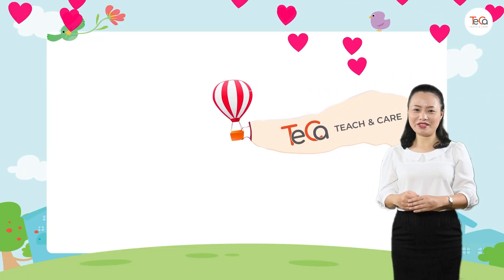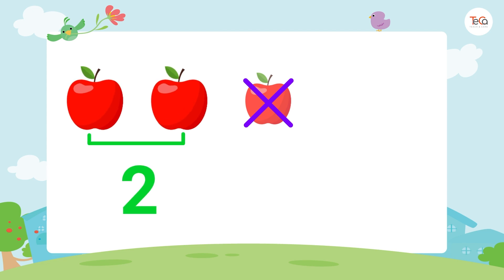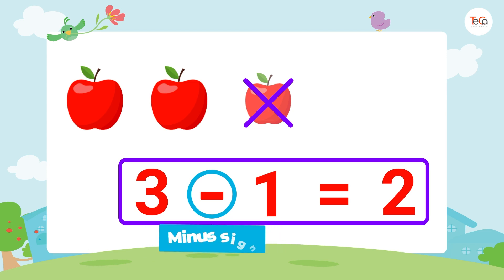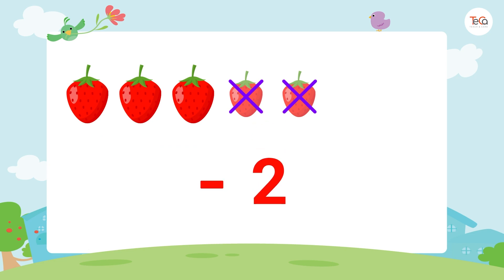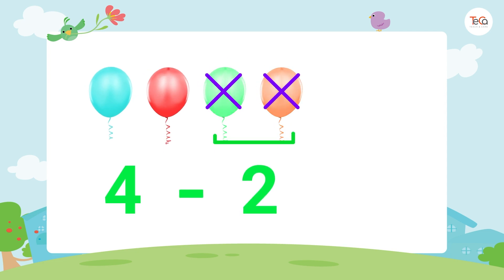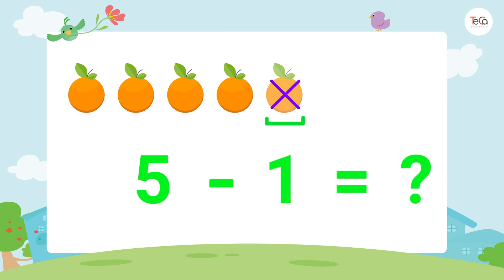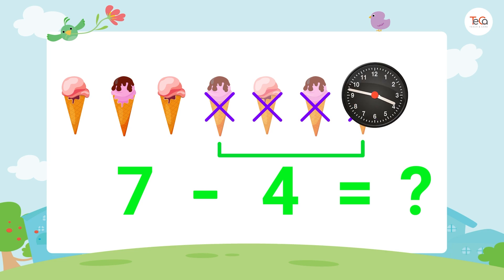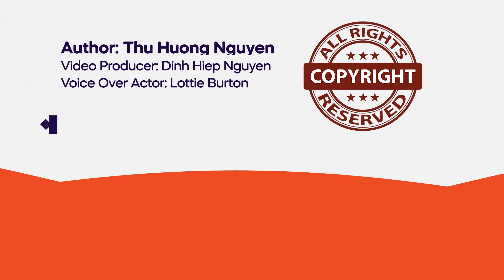Lesson 21. Introduction to Subtraction | Kindergarten | Math For Kids